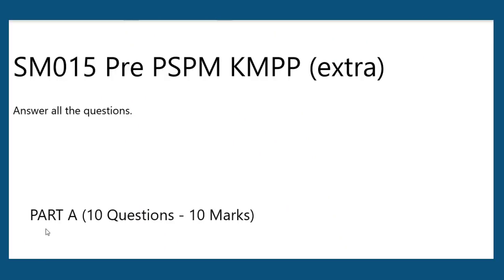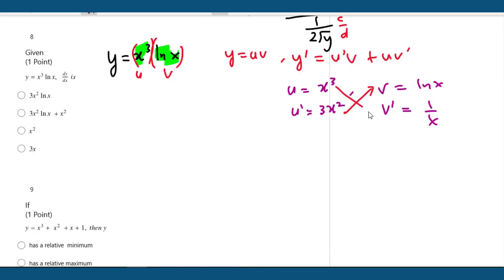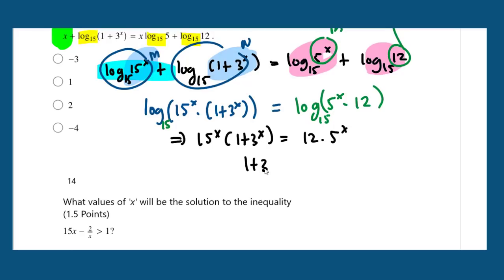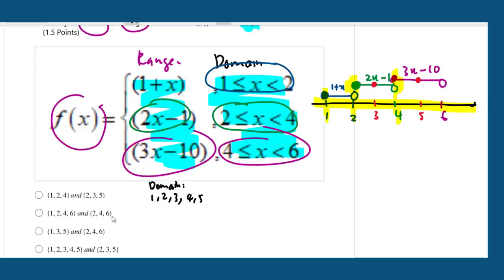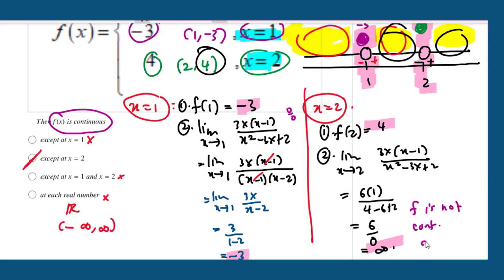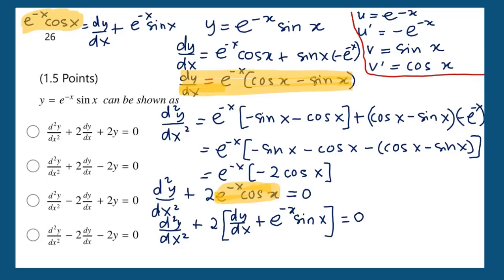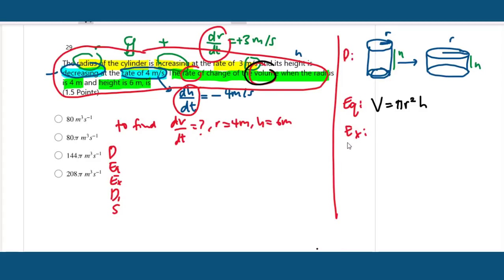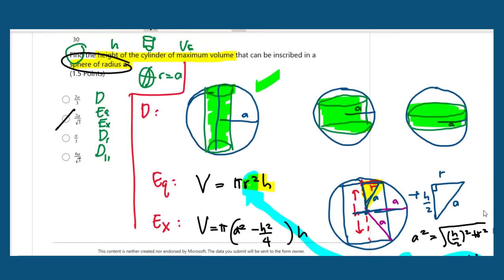Pre PSPM KMPP EXTRA SM015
30 questions
-Part A: 10 questions
-Part B: 20 questions